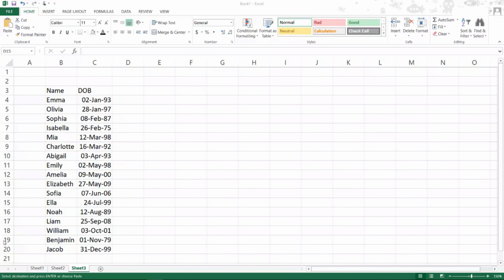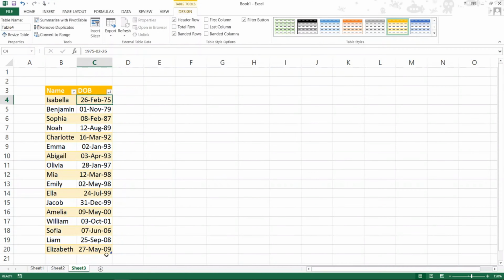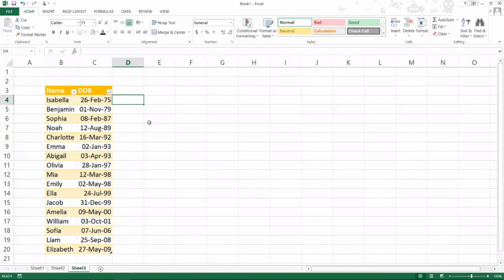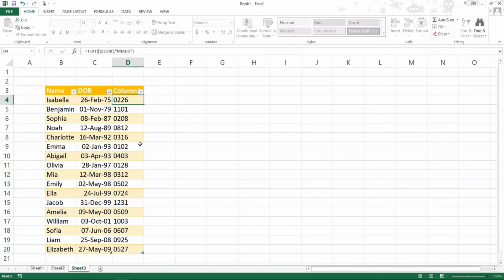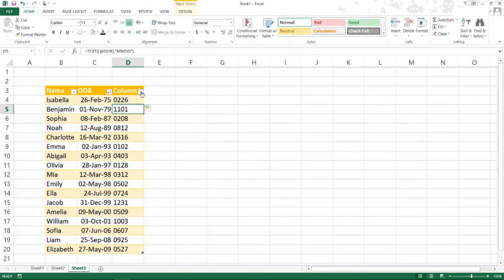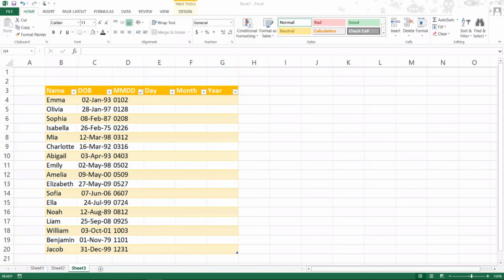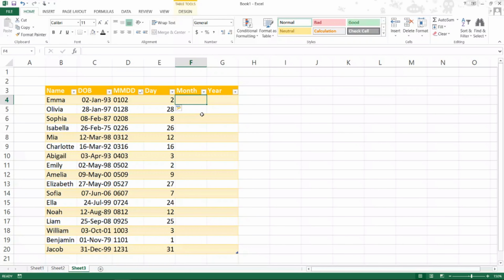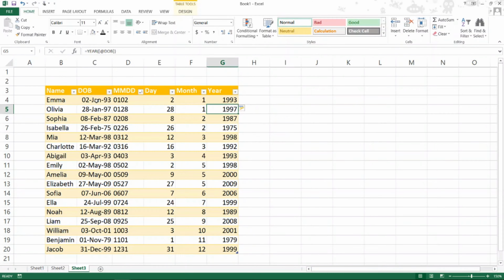Do you know how to sort by month (not year) in Excel?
Here's a super quick video on how to sort by month in Excel. Really useful if you're making a birthday calendar, but certainly not the only use for this.

Here are the formulas:

=text(C4, "MMDD")
=day(C4)
=month(C4)
=year(C4)